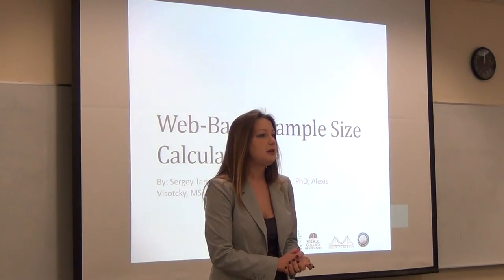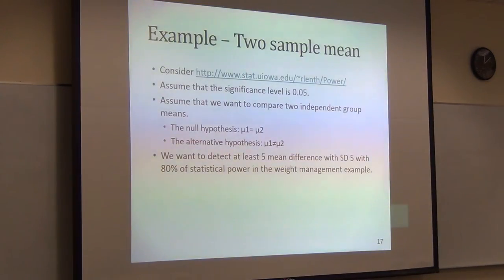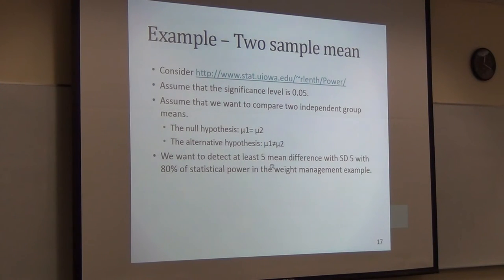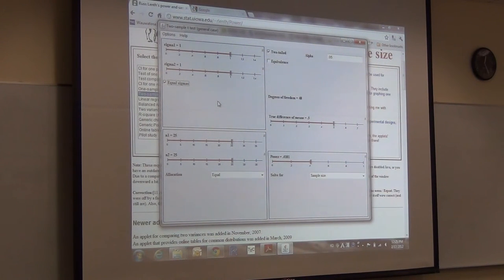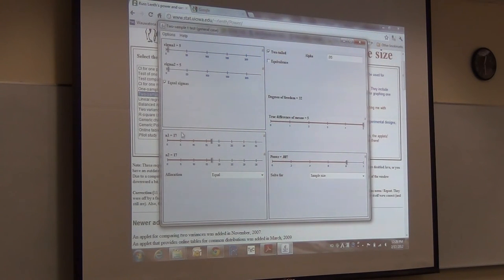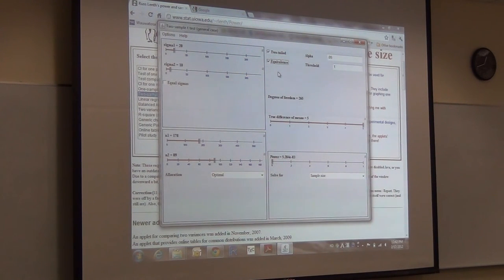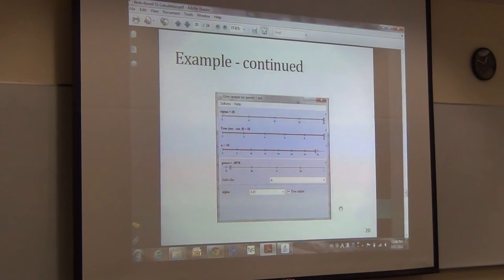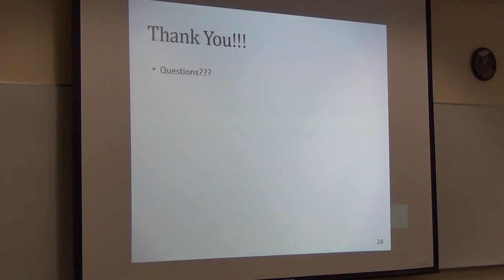Web-Based Sample Size Calculation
Presented by:
Kwang Woo Ahn, PhD, Assistant Professor, Medical College of Wisconsin
Alexis Visotcky, MS, Biostatistician II, Medical College of Wisconsin

Abstract: Sample size and power calculations are important when investigators design their studies. The investigators may find free websites for the calculation useful. We will describe the basics of sample size including the definitions of statistical hypotheses, significance level, and statistical power. We will also introduce several free websites for the calculation. Examples including comparing means and proportions will be illustrated via one of the free websites.